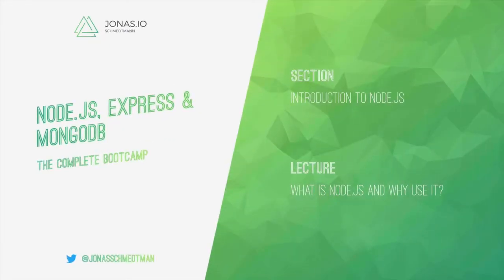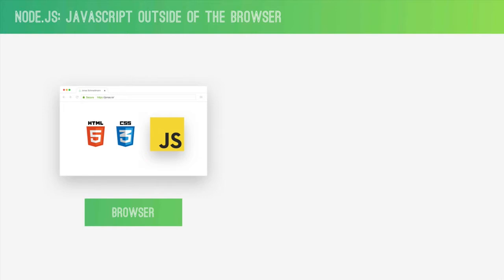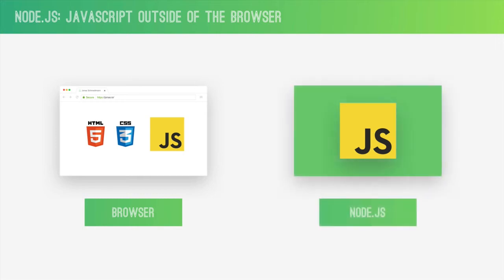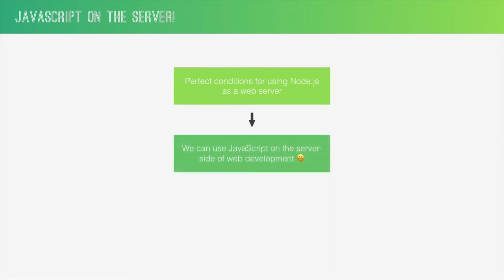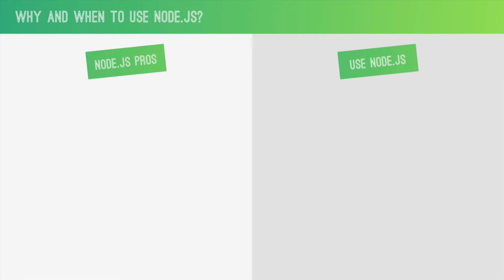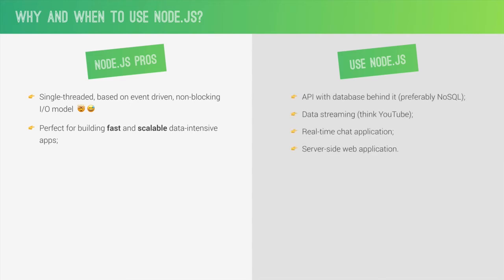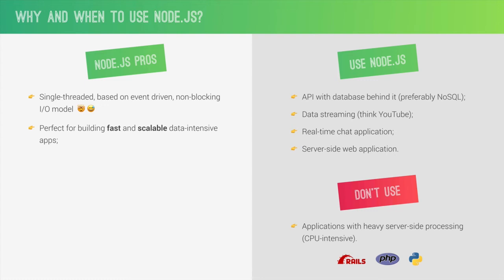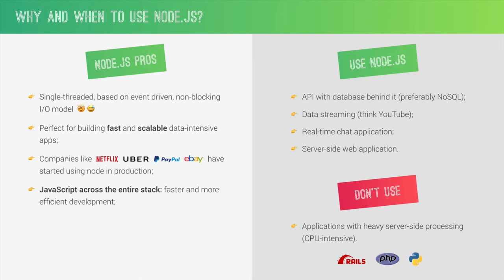What Is Node js and Why Use It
Node.js, Express, MongoDB & More The Complete Bootcamp 2019